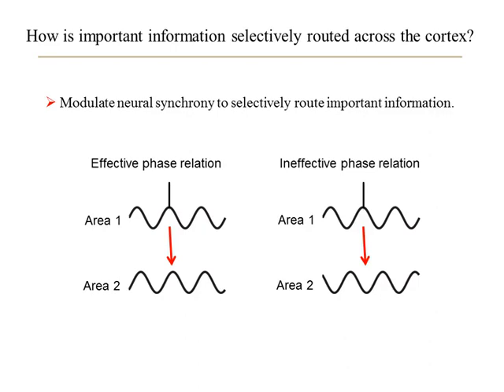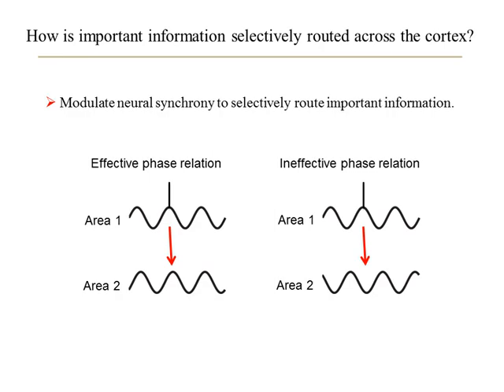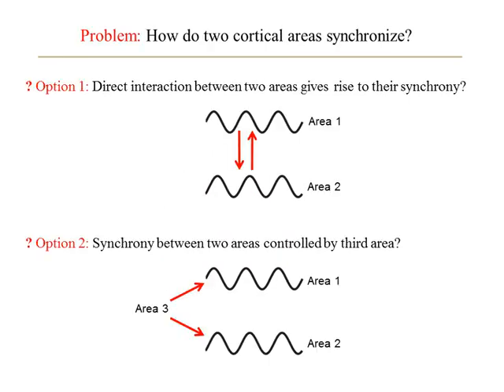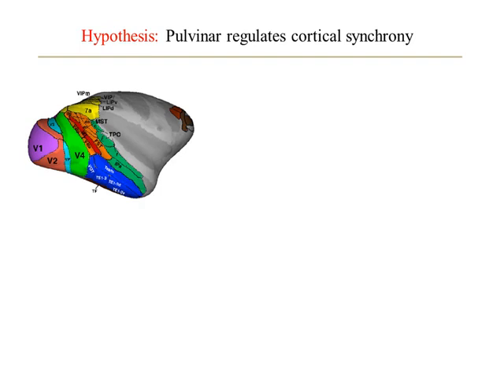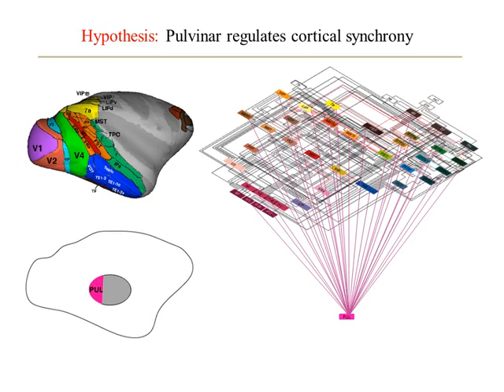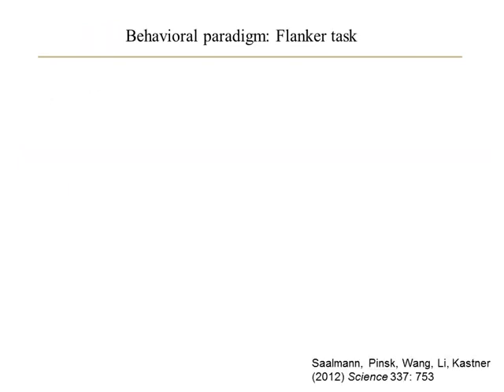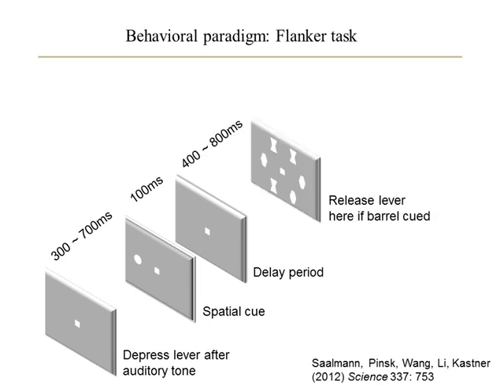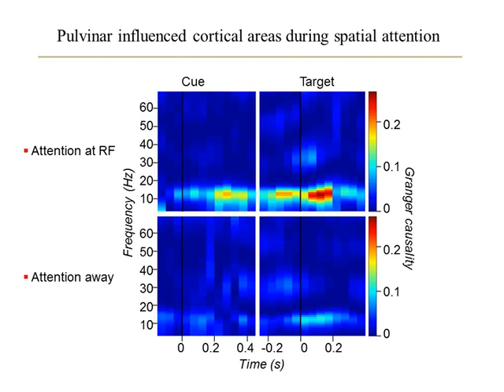Thalamic control of interareal synchrony as a mechanism for cognitive control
Oscillatory synchrony strikes again. This narrated video illustrates how the dynamic and selective control of interareal synchrony may be harnessed to accomplish cognitive control, the prioritization of the representation and/or action that is most appropriate for a particular behavioral context, regardless of the default strength of that representation/action. In it, neurophysiologist Yuri Saalmann describes a study in which he and his colleagues demonstrated an important role for the pulvinar nucleus of the thalamus in synchronizing alpha- and gamma-band oscillations between cortical areas V4 and TEO while a monkey performed a task requiring a high degree of cognitive control.

Relevant paper:
Saalmann, Y. B., Pinsk, M. A., Wang, L., Li, X., & Kastner, S. (2012). The pulvinar regulates information transmission between cortical areas based on attention demands. Science, 337(6095), 753-756.